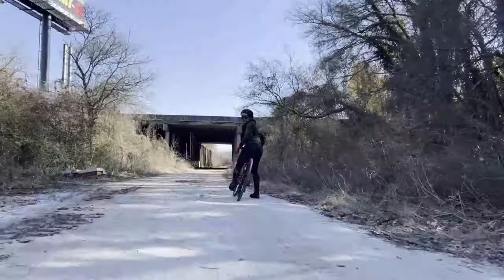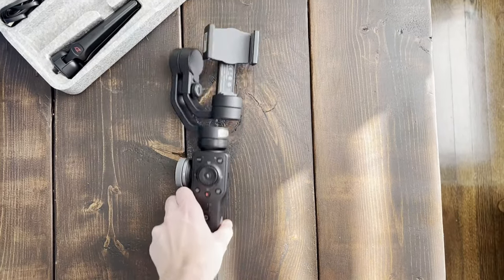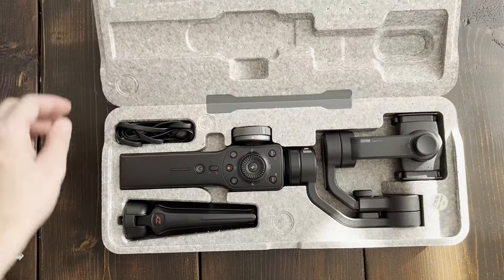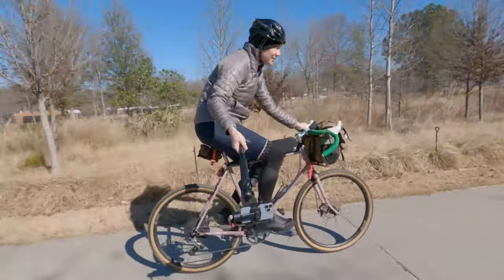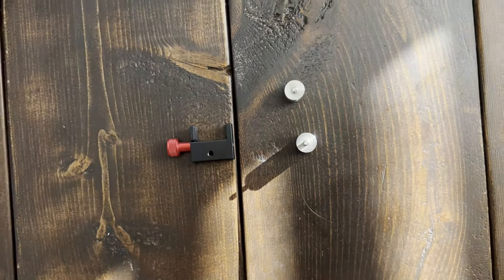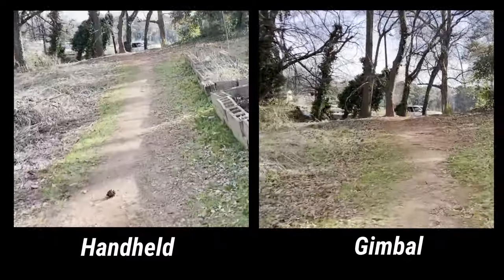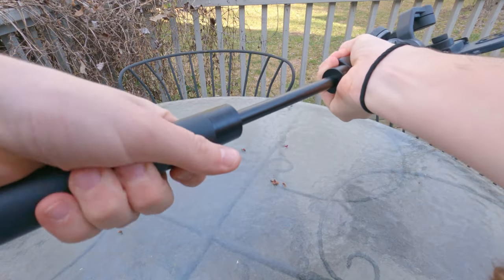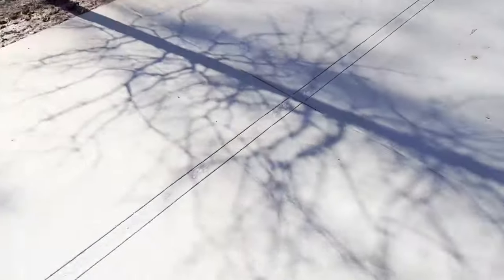How to film your bike ride with your phone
In this video I talk about how to film bike ride with phone and how to get better footage when filming with your phone on your bike using an iPhone gimbal. This is great tool, especially for short form video you can use in TikToks, Instagram Reels, or YouTube Shorts.

- Zhiyun Smooth 4

- EACHSHOT Universal Counterweight

TIMESTAMPS

00:00 Intro
01:00 Why a Gimbal
02:38 How to Use It
05:35 Issues and downsides
06:32 Overall impressions

- Big mic for sit-down videos🎙
- Other microphone for sit-down videos🎙